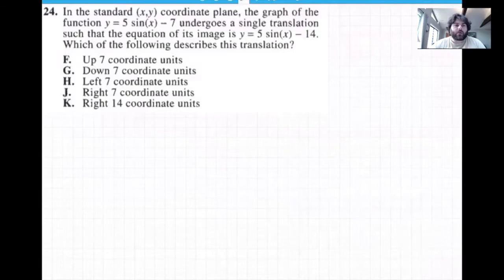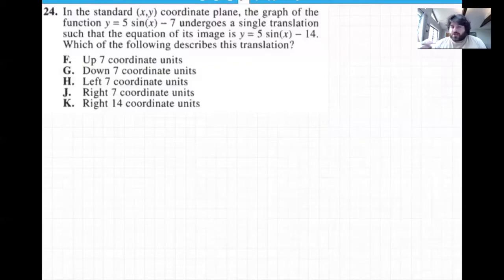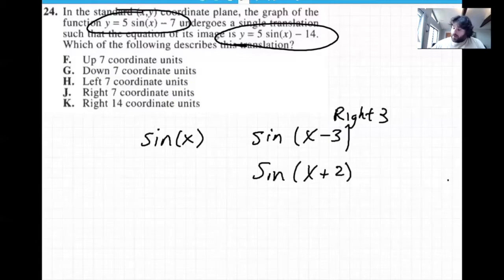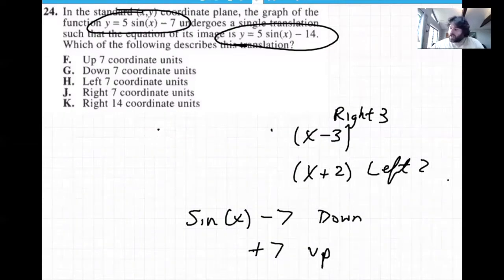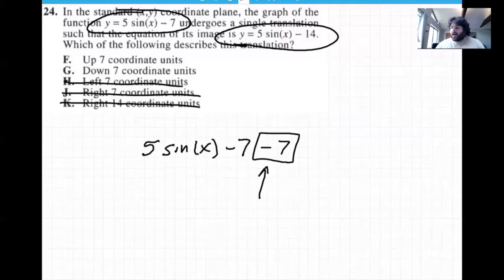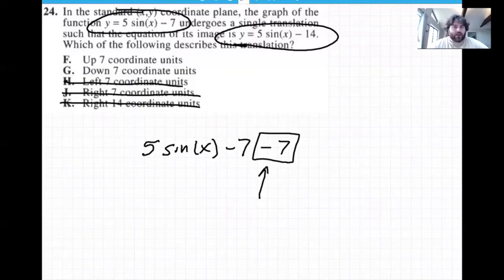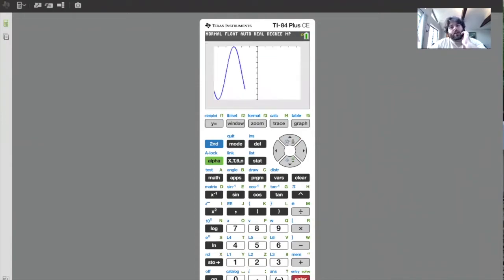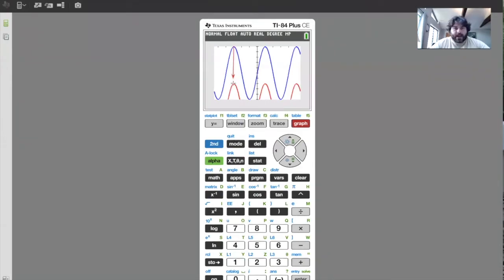ACT Dec 19 Problem 24